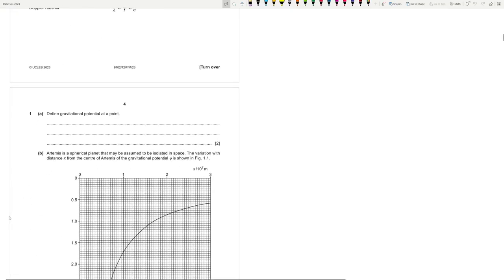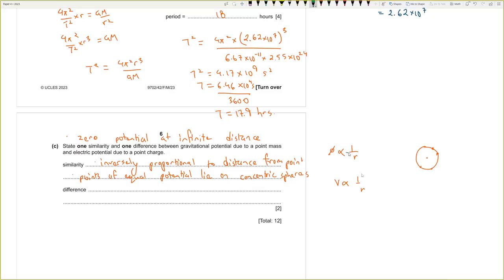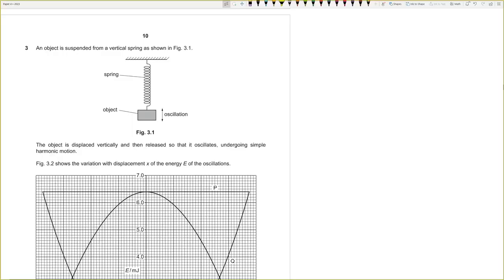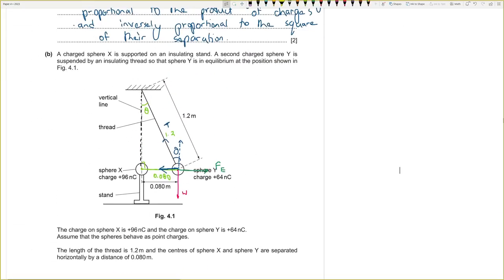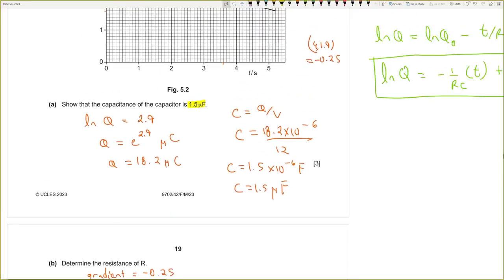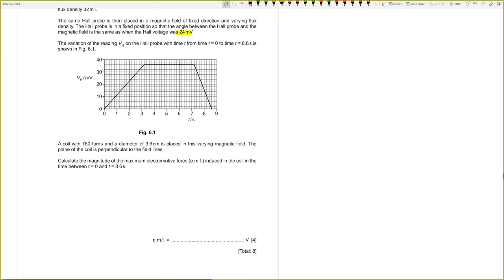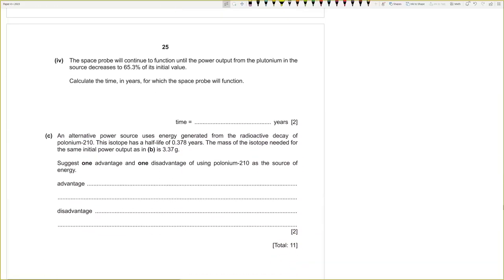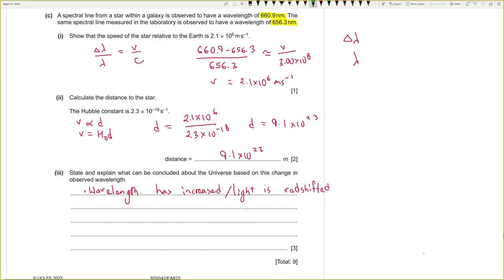9702/42/F/M/23 | A LEVEL PHYSICS 9702 PAPER 4 | FEBRUARY/MARCH 2023